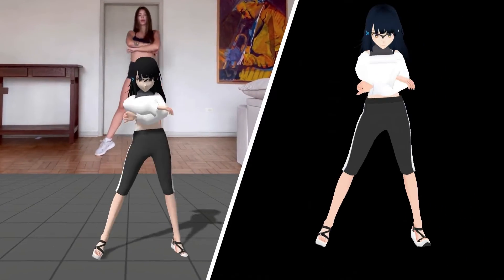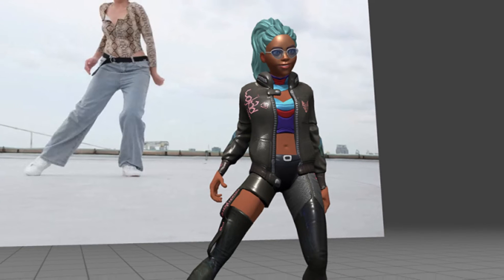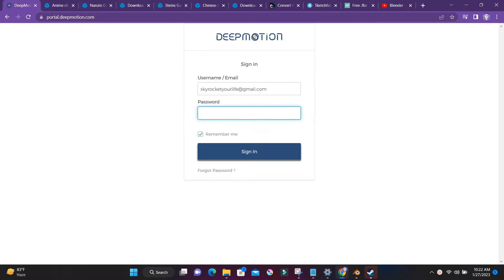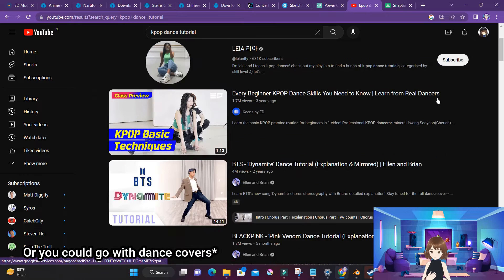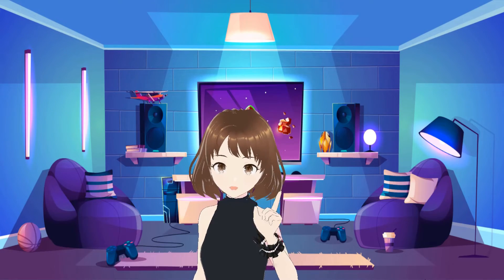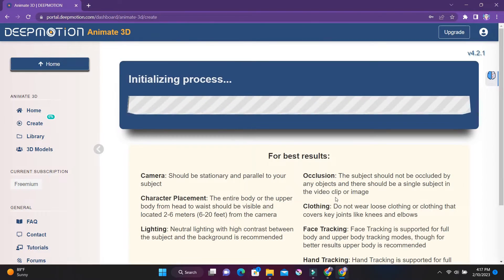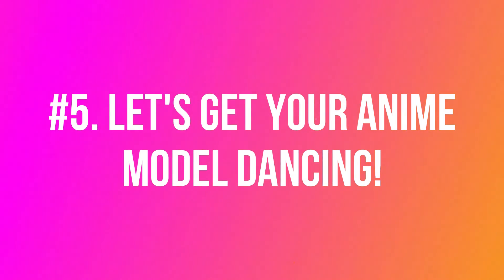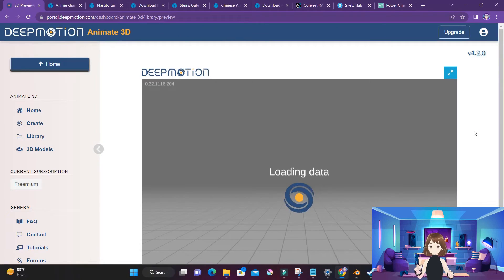How To Create Anime Dance Video Using AI (3D Animation Made Easy)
Hey guys! Today's video is going to be something different than usual. I will be showing you how to create your own anime dance video with the help of AI motion capture software.

With a 3D model of your beloved anime character, you should be able to give life to your fav character and make them dance.

This is a Deepmotion tutorial, where I will be explaining how to make your model mimic human motion from an input video.

Links from the video:
I have included all the links to the software and websites mentioned in the video here.